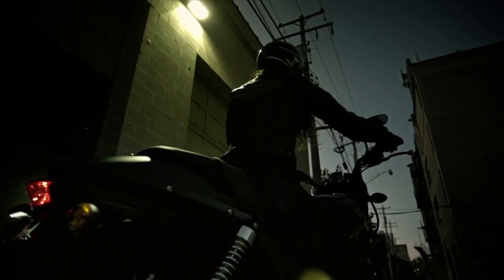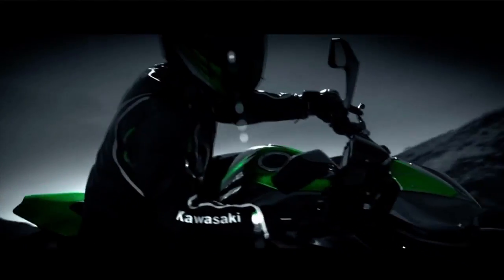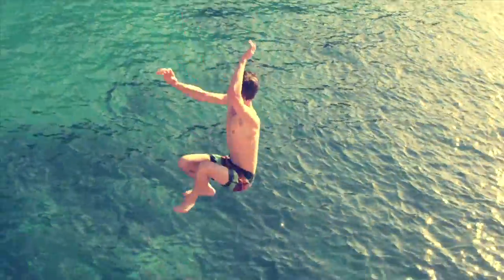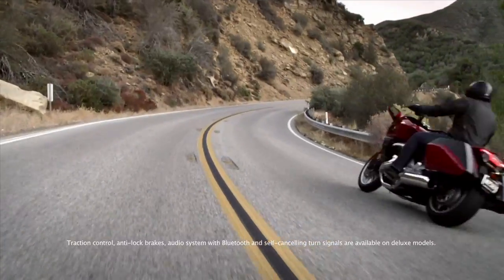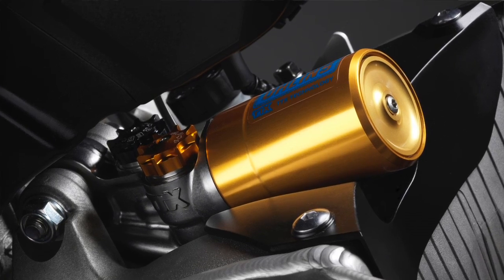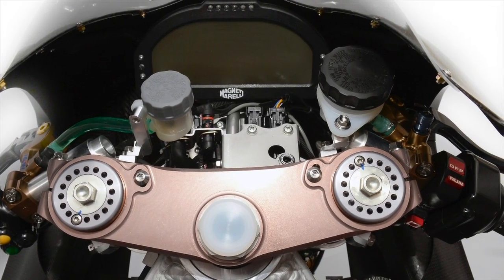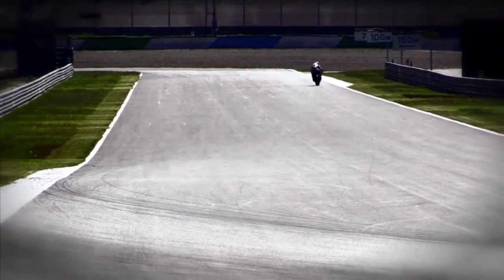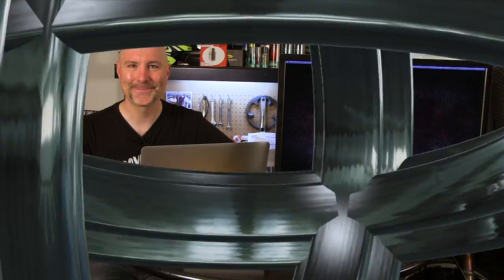Greg's Garage - Show 19 - Part 3 - The News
This video is the third segment of show #19. In the news, Kawasaki introduces the new Z1000 with ABS, Ducati launches two new Monster 1200's, Honda goes big with a CTX1300 and CBR1000RR SP. Also, there is a record breaking new MotoGP World Champion. Stay hip, watch the news.

All links to information in the show

Episode #19 - "Why We Watch The Garage" - We have an exclusive interview with Bryan H. Carroll, Producer/Director of the new highly acclaimed documentary film, "Why We Ride." We test ride the BMW F800GT sport touring motorcycle.  Gift Giving season is upon us, we give you a couple ideas for you or your loved ones. A host of new motorcycle models were introduced recently, we break-em down for ya in the news. And so much more!

About:  Greg's Garage is a general powersports lifestyle show, showcasing motorcycles, ATVs, UTVs, watercrafts, and snowmobiles. We test, play with, and educate you about them. We chat with you, cover events, and connect you to the sports' best athletes. Whether you're a new or experienced rider, we've got something for everyone who enjoys sport with an engine!

VIEWING: The show resides on gregsgaragetv.com, The shows are broken into the individual segments for easier viewing. You can watch all the segments as one show on gregsgaragetv.com.